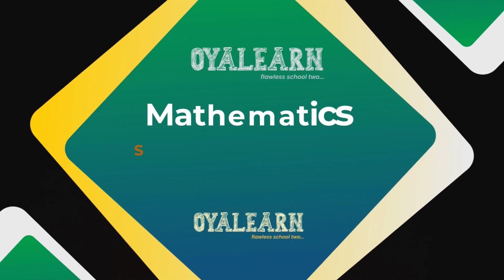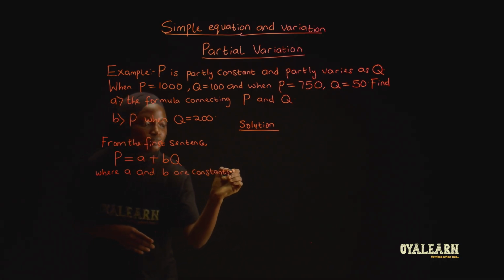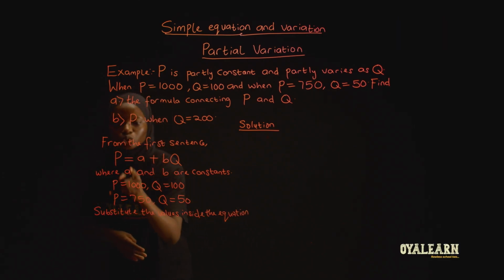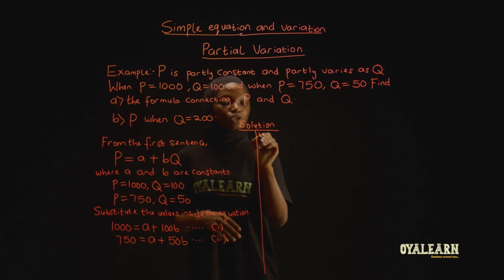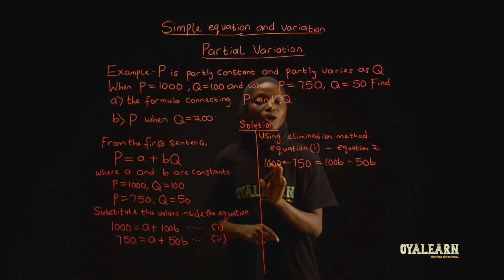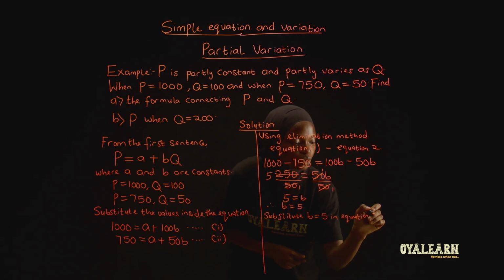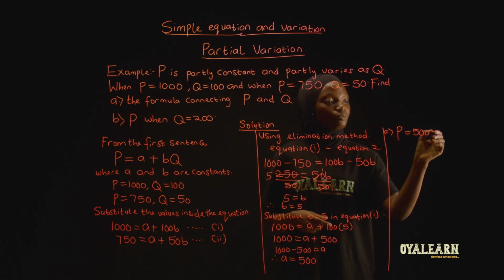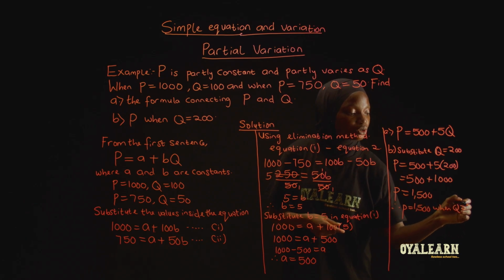SS1 | Simple equations and Variation | Partial Variation | Week 6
In this video, we‘ll learn about Simple equations and Variation. Focusing on Partial Variation making it easy to understand.

What You'll Learn:
How to solve a question on Partial variation.
Step-by-step solution to the question.